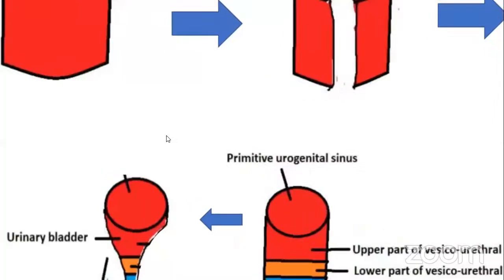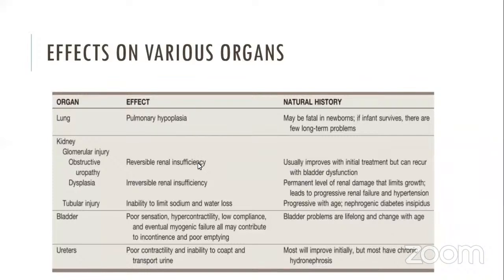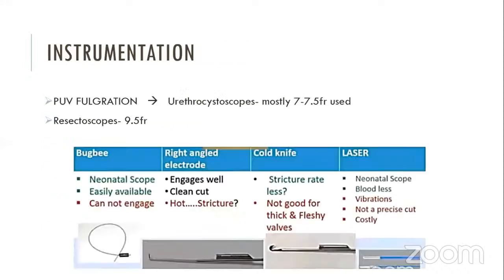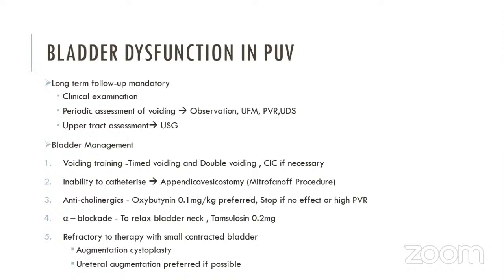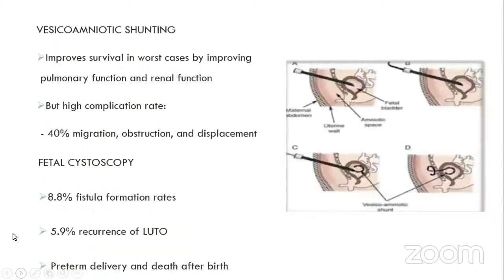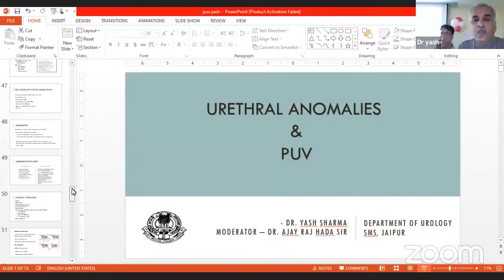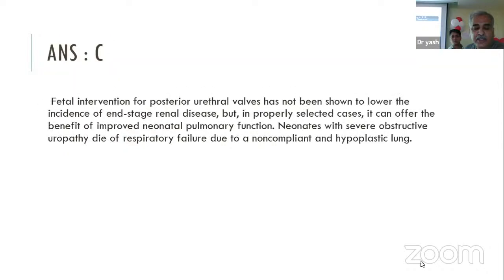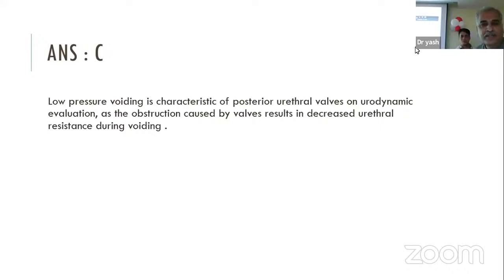PUV AND URETHRAL ANOMALY DR YASH SHARMA/DR AJAJRAJ HADA